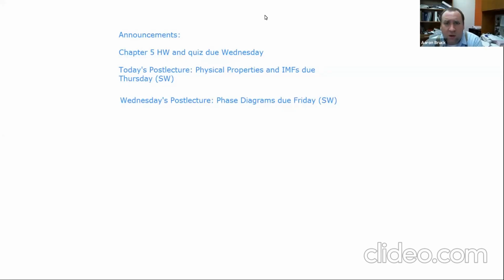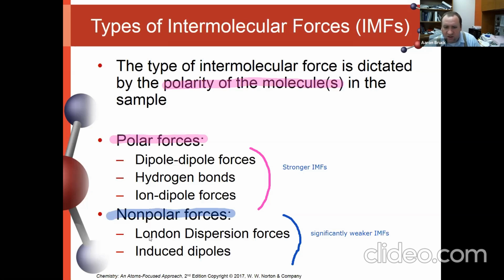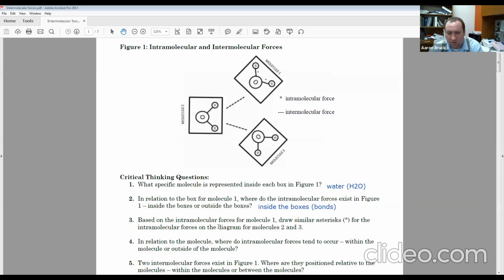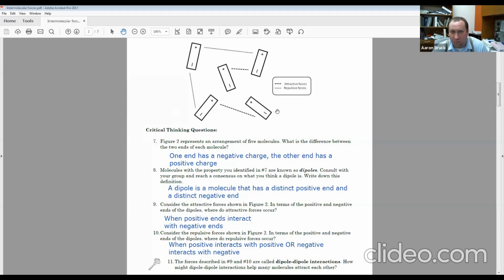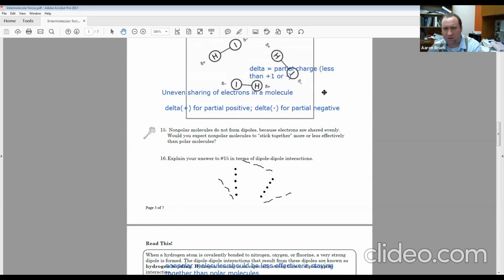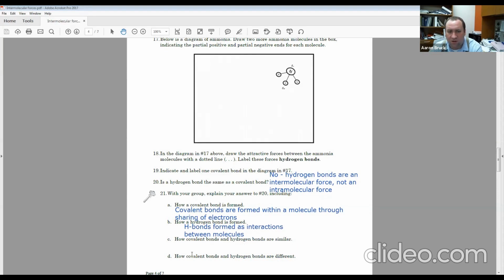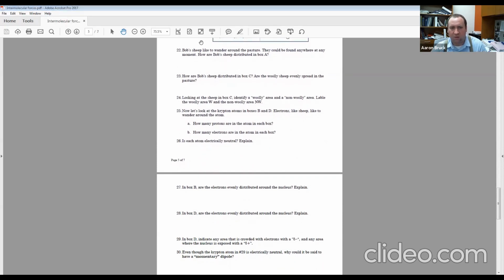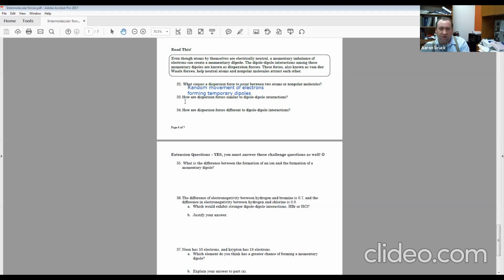Lecture 10-12-20: Introduction to Intermolecular Forces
In this virtual video, we introduce the concept of an intermolecular force and compare it to an intramolecular force (chemical bond).  The class was then split into groups to work on an activity.  The second part of this video (timestamp 9:17) is where I work through the same activity, giving you the answers as I work through it.